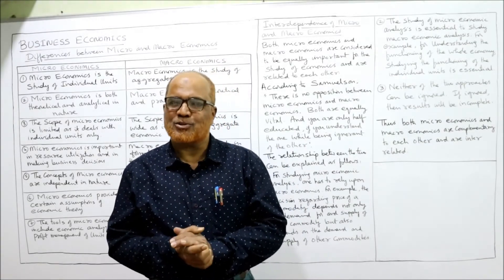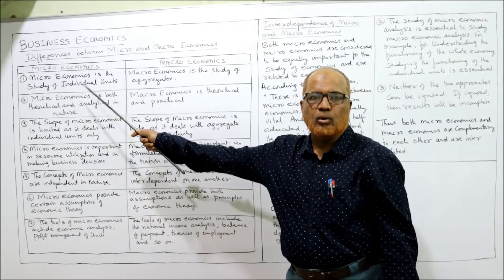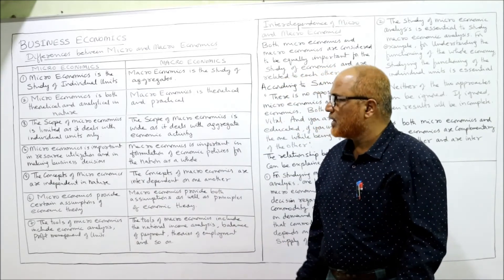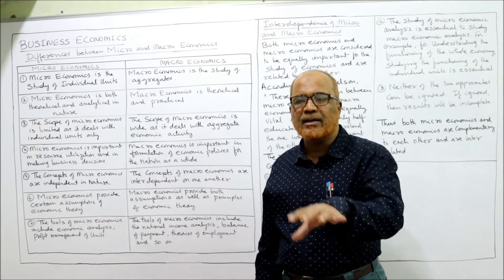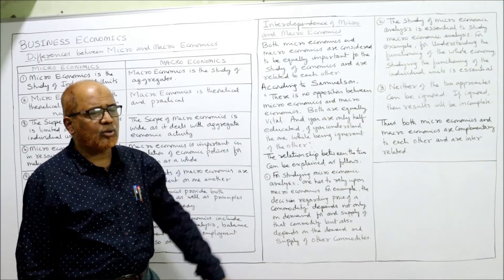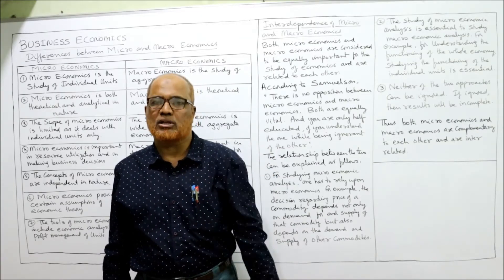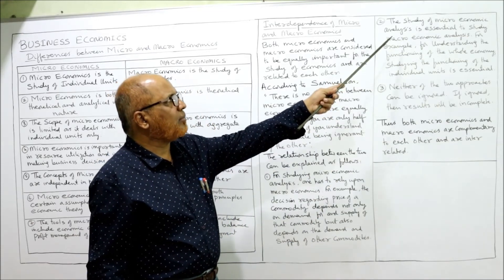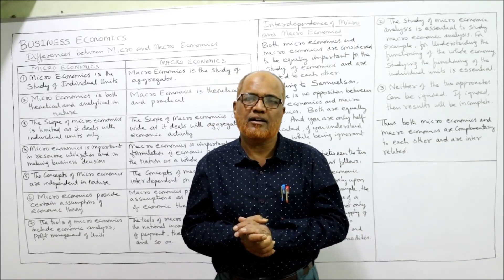Business Economics I Micro and Macro Economics I Differences I Interdependence I Khans Commerce I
Business Economics
Introduction to Business Economics
Micro and Macro Economics
Differences between Micro and Macro Economics

I have explained in detail the theory of Micro and Macro Economics,  its scope,  objectives and importance, differences and interdependence.  Watch the video till the end to get a complete command on the topic of Business Economics.